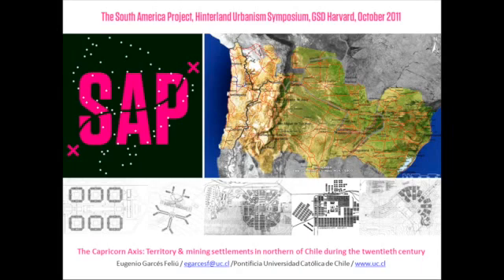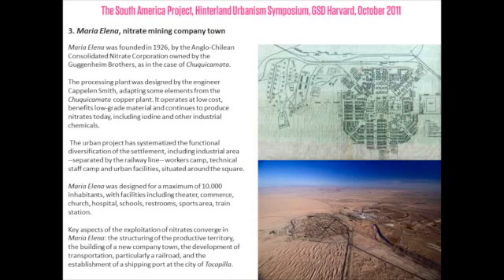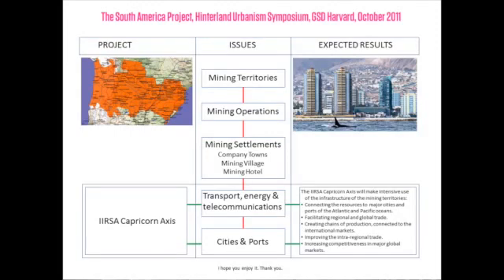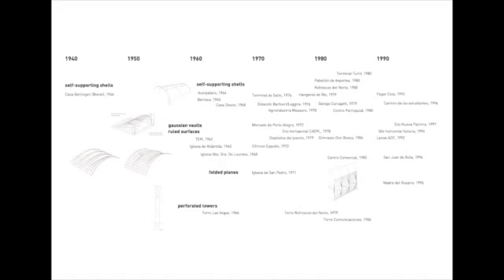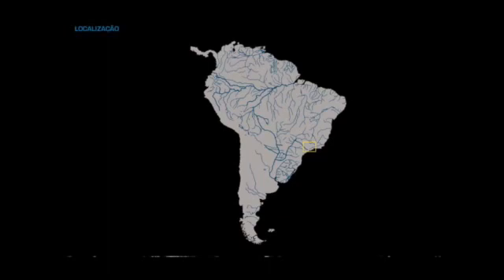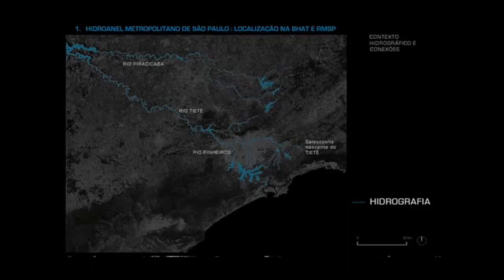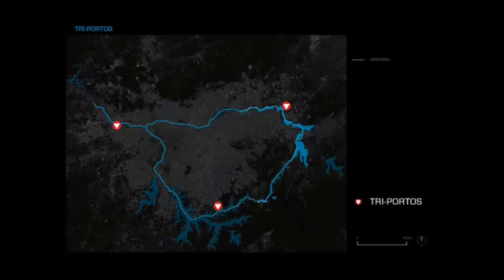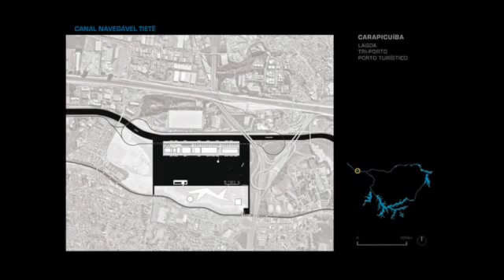South America Project - Panel 2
This symposium, curated by Felipe Correa, Assistant Professor of Urban Design and Ana Maria Duran, Loeb Fellow '11,  looks at the Initiative for the Integration of Regional Infrastructure in South America (IIRSA) as a point of departure for an ample discussion regarding the diverse models of urbanism that emerge at the intersection of resource extraction and regional integration projects (primarily through mobility corridors).

Initiated by former Brazilian president Fernando Enrique Cardoso in 2000 and rapidly endorsed by the eleven other South American nations, IIRSA—a comprehensive energy, transport, and communications network —is the most aggressive transcontinental integration project ever planned for South America. Through the systematic deployment of ten east-west infrastructural corridors, the initiative is sidelining the Americas' time-honored north-south axis—exemplified by the Pan-American Highway—to provide Brazil, which occupies almost 50% of South America's surface, access to ports along the Pacific and to give its flourishing economy stronger trading ties with Asia, while providing means of entering to remote regions that have untapped surface and subsurface natural resources. With a projected investment surpassing US$83 billion in June 2010, a total projected investment of $96 billion, and an expansive portfolio of projects (10% are completed, and over 33% are under construction), the scope and ambition of IIRSA is having an unprecedented effect in reconfiguring the urban and rural dynamics of the South American hinterland.

The ultimate objective of the symposium is to shed light on alternative physical, operative and experiential identities for the South American hinterland and search for models of urbanization that go beyond purely utilitarian resource extraction and the deployment of mono-functional infrastructure, casting new light on well tempered models of urbanization that can spin off from such a vast continental undertaking.